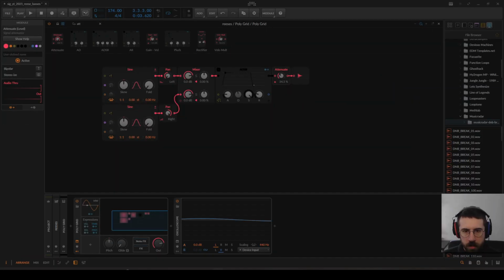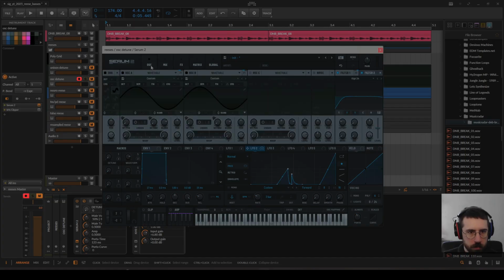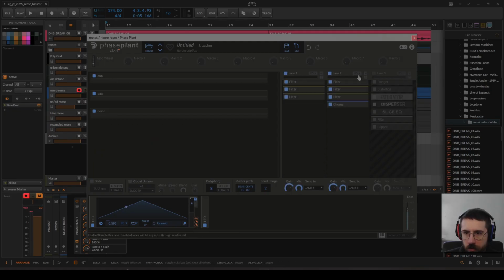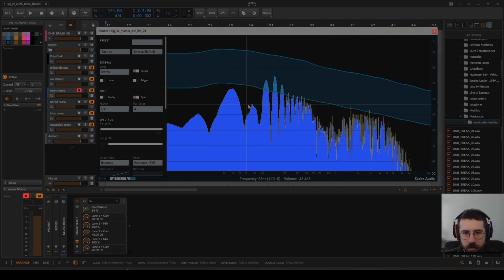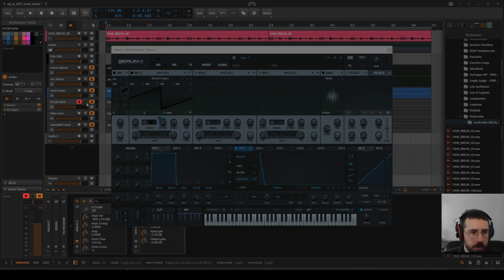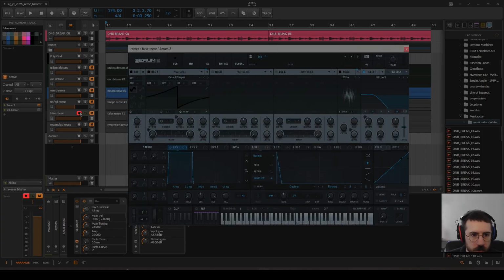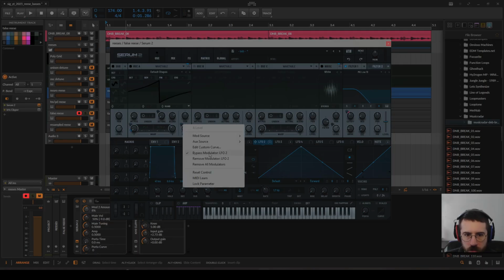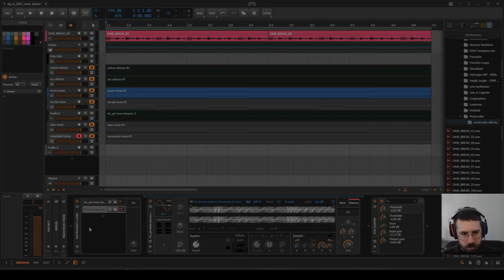Modern Reese Bass Design Explained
In this video, we explore the history and classic approach to creating a Reese bass, then dive into modern sound design techniques for evolving the iconic sound.

I had somehow forgotten potentially the most iconic reese of them all...
Thanks for your support, Big up!
Sigjir